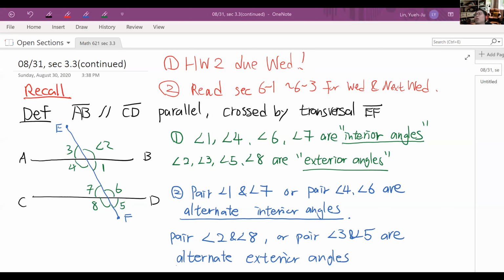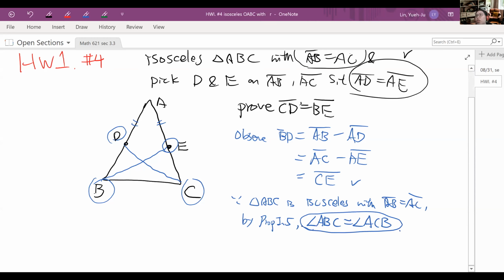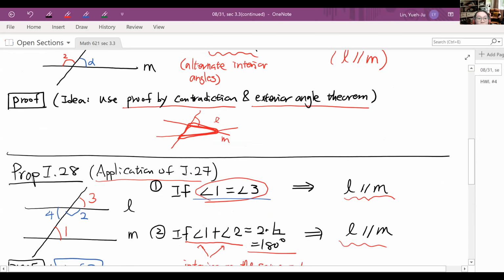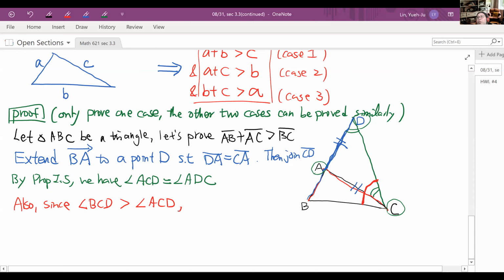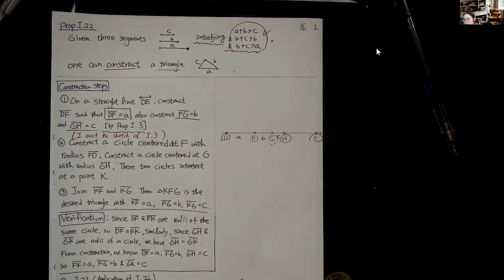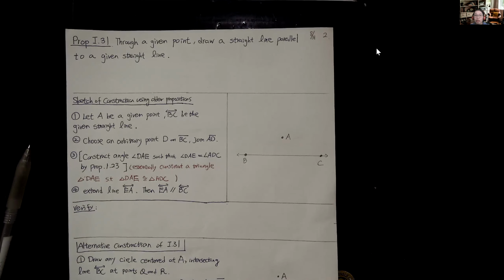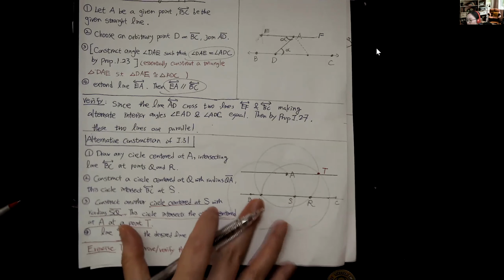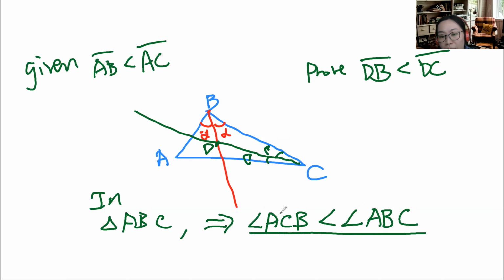Math 621 sec 3.3